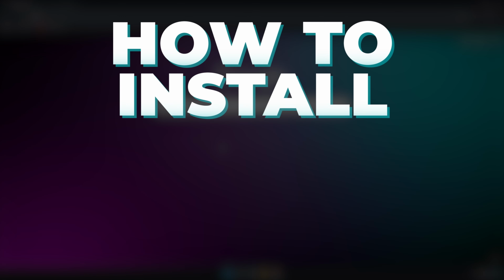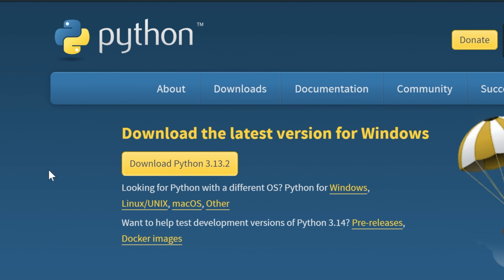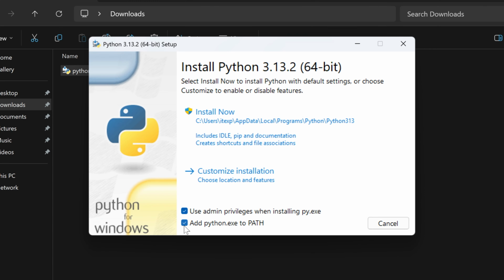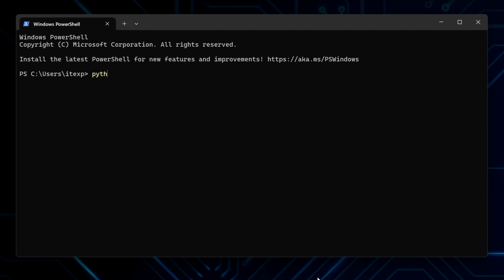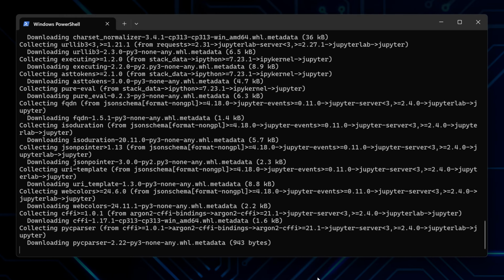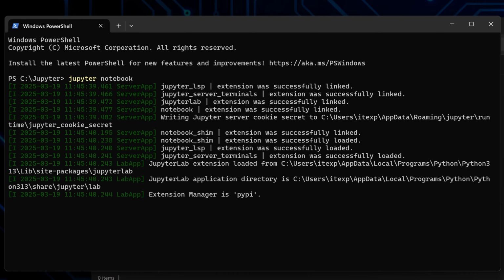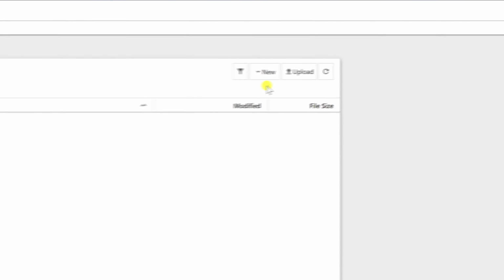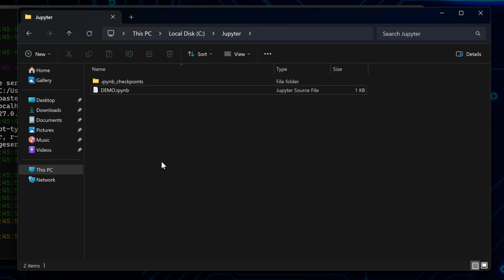How to Install Jupyter Notebook in Windows 11 the Easy Way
⚡Here’s how to install Jupyter Notebook on Windows 11 in 2 minutes — no complex setup, no confusion. If you’re just starting with data science, Python, or coding in general, this quick guide gets you up and running fast.

✅ Download and install Python (with PATH setup)
✅ Install Jupyter using pip in one command
✅ Organize your notebooks by setting a working folder
✅ Launch Jupyter in the browser and start coding instantly
✅ Save, manage, and name your .ipynb files like a pro

📝 Commands Used in This Video:
python --version
pip install jupyter
jupyter notebook

Want to see how to install Python with all settings explained? Watch my full Python install guide here:

🎥 Chapters:
0:00 – Introduction
0:05 – Download and Install Python
0:52 – Verify Python Installation in Terminal
1:02 – Install Jupyter Notebook via pip
1:15 – Set Up Project Folder for Jupyter Files
1:33 – Launch Jupyter Notebook in Browser

💬 Questions? Drop them in the comments — I respond!